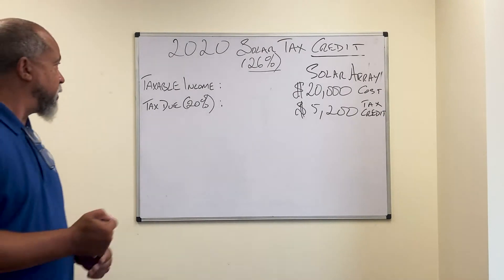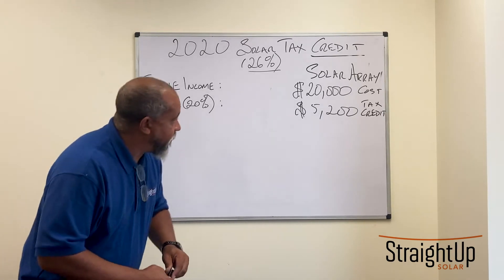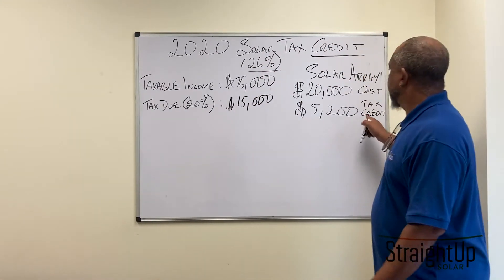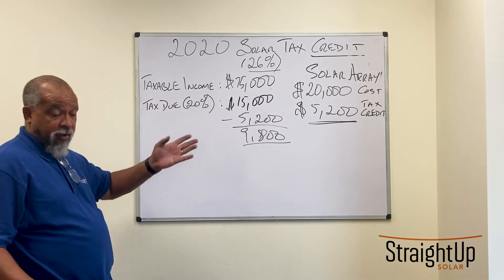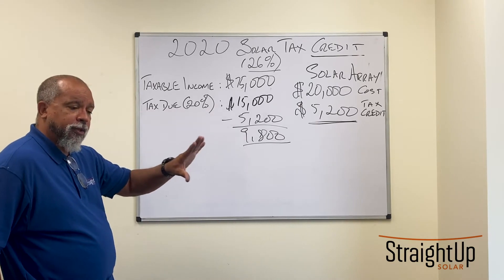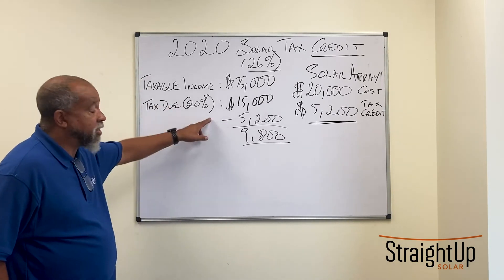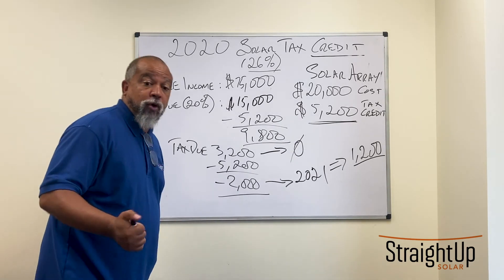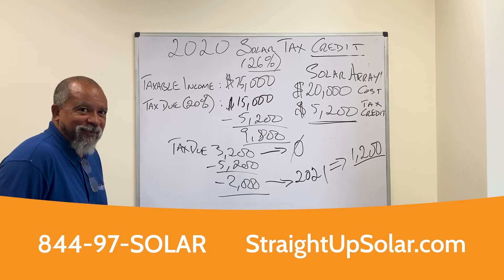Federal Tax Credit Explained: with Professor Ky the Solar Guy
What exactly is the Federal Investment Tax Credit (FITC)? Great news: This federal incentive has been extended and increased to 30%! StraightUp Solar's Professor Ky the Solar Guy explains how it works in plain terms with examples of how it may be applied to your yearly taxes. Though this video gives 2020's rate of 26% as the example, the principle is the same.

Now is the best time to add solar to your home. Get a no-obligation home assessment to see if solar if right for you

In August 2022, the Inflation Reduction Act became law. Its provisions supported solar growth by increasing the Federal Investment Tax Credit and lengthening the deadline of the credit.

Note:  We are not tax professionals, we are solar experts. Please consult with your tax advisor to see how the Federal Investment Tax Credit can work best for you.